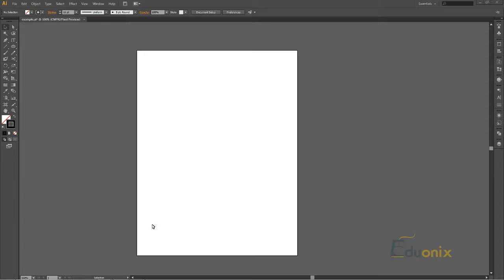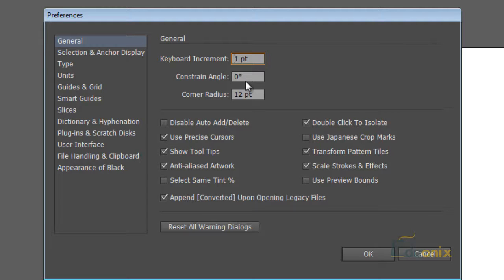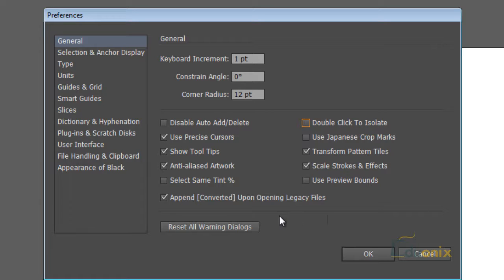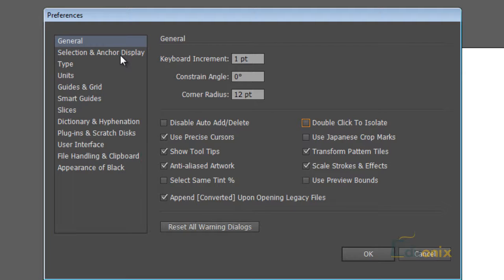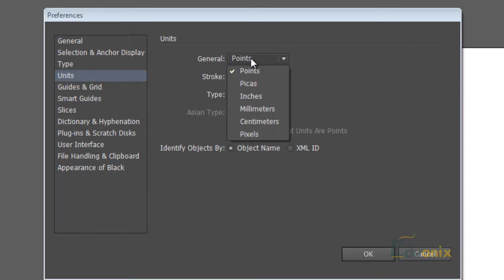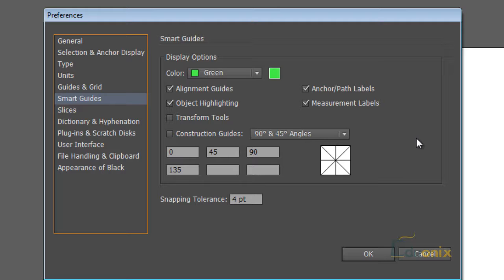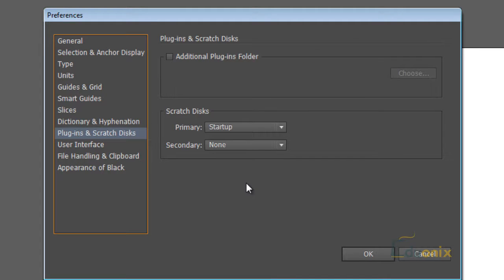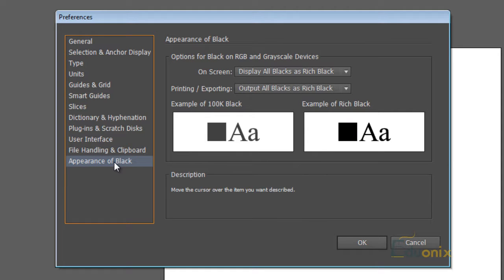Setting Up Preferences on Adobe Illustrator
Adobe Illustrator Course will show you how setup preferences on adobe Illustrator.